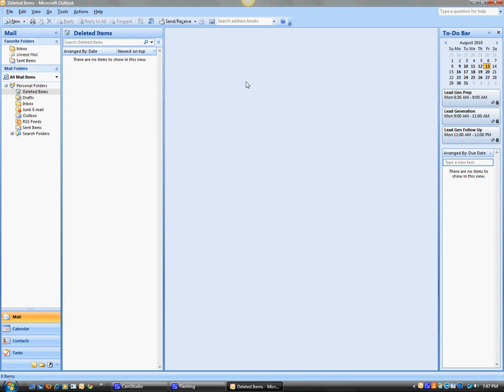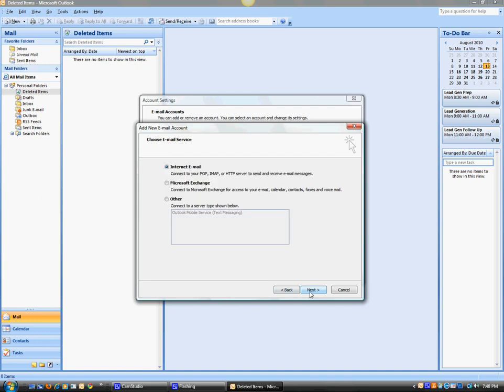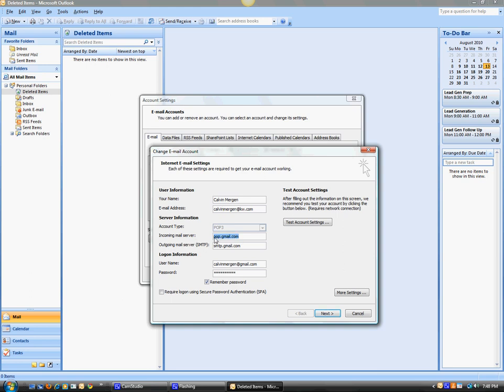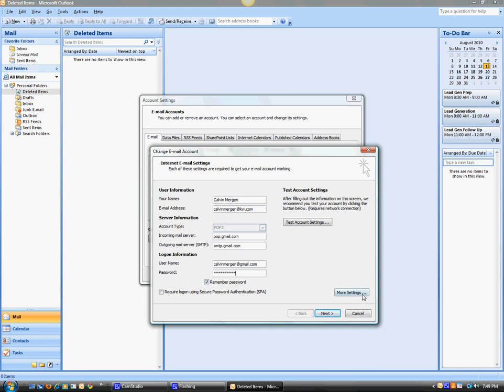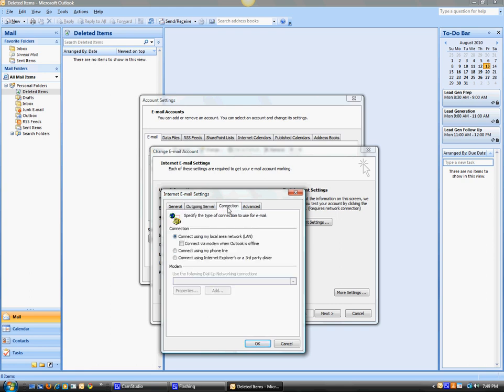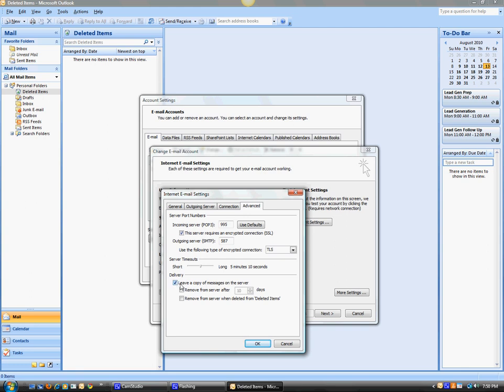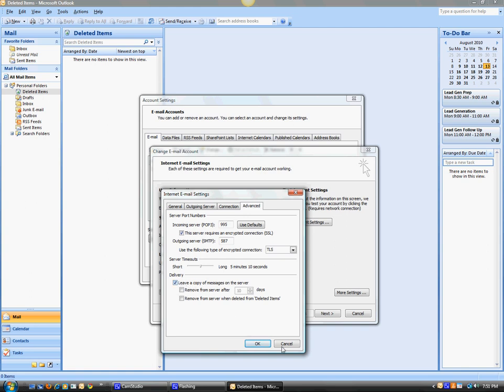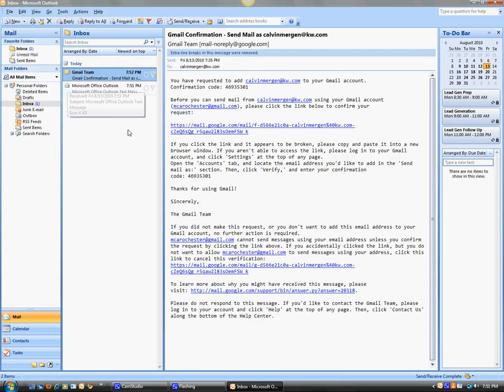Setting up Your Email in Outlook